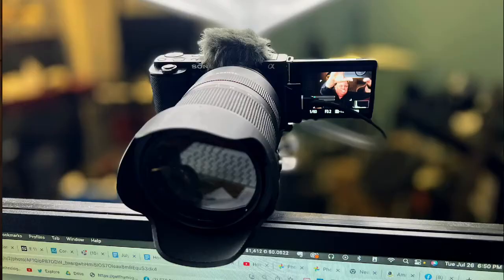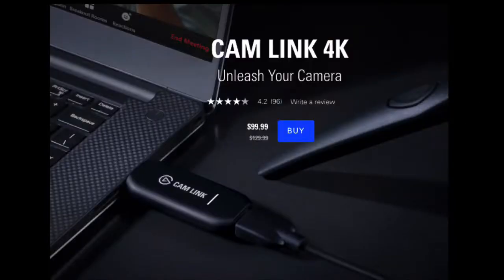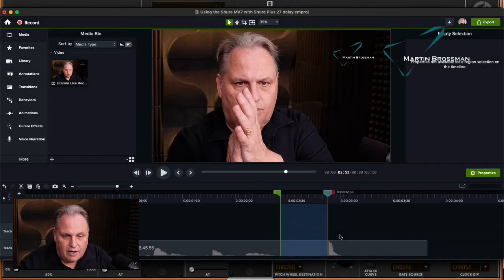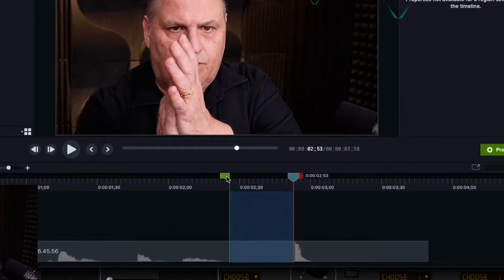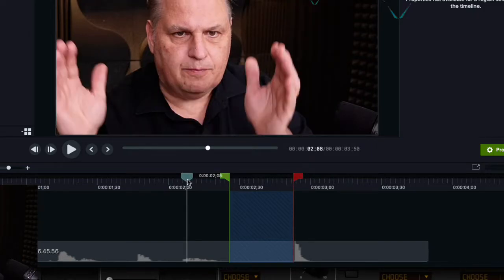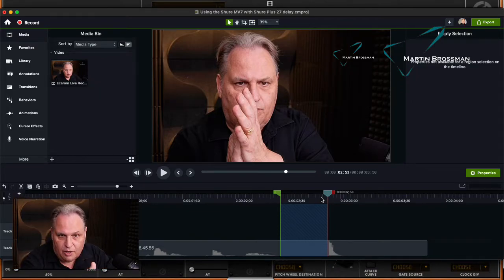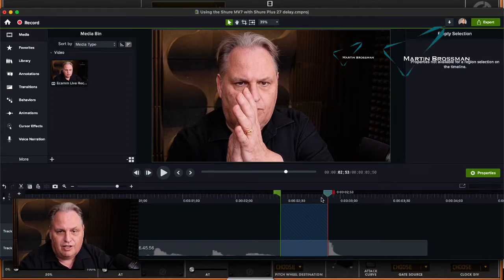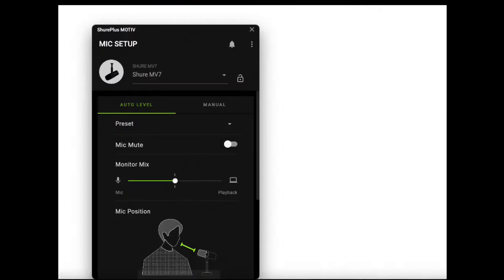I added a mirrorless camera for streaming & now I see a delay between the video and audio?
If you see a delay between the person's lips and the audio on a recording or live streaming after you upgraded your camera or mic, this may be the problem.

Two recordings using Ecamm live with my Sony ZV-E10 being brought into my MAC Mini M1 through an Elgato Cam Link 4K, HDMI Capture Card

Sync Camera Video and Microphone Audio and Perfectly in OBS with a Clap Test Recording and Camtasia!
How To ReSync Audio Video 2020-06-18

Hardware mentioned in the video
The Sony camera

Thanks to the Ecamm Live Community on FB for great help and resources: